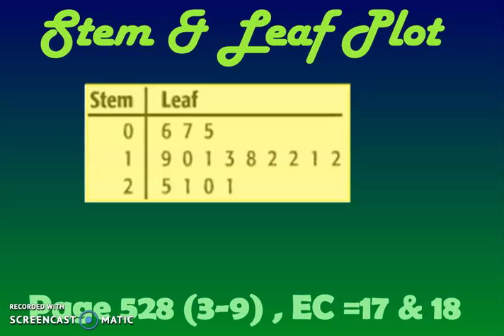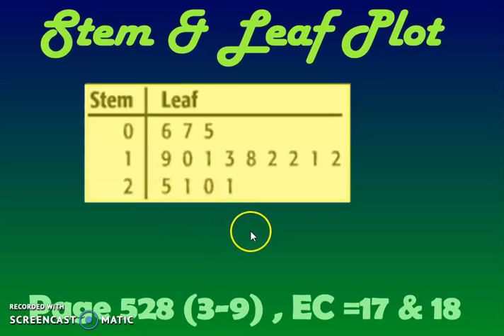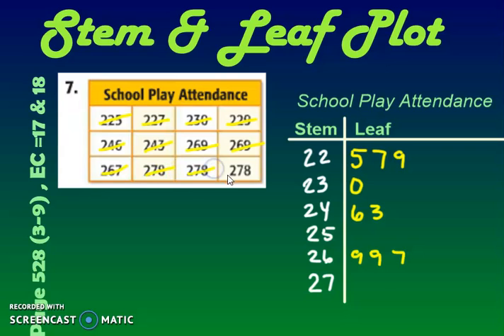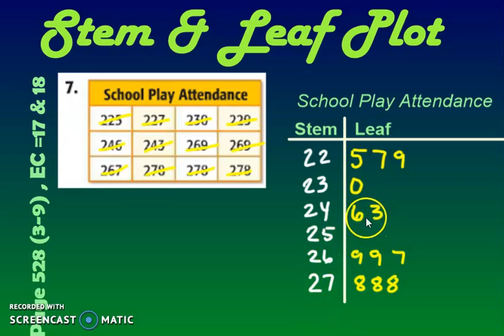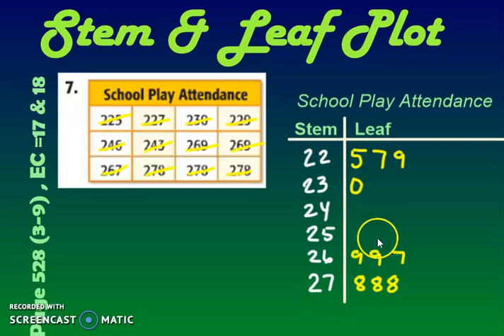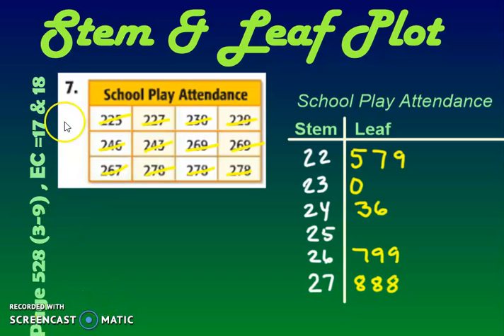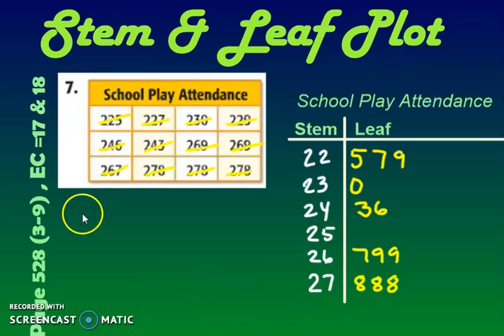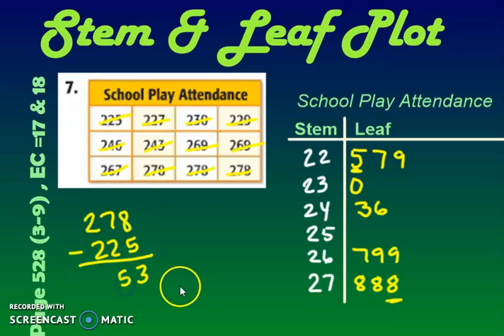Stem & Leaf Plots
7th grade
Stem & Leaf Plot